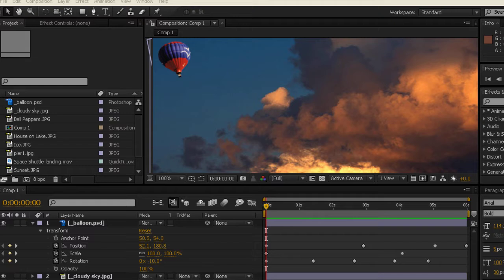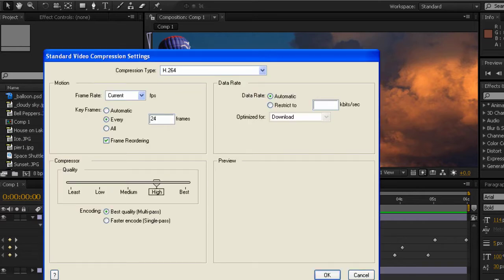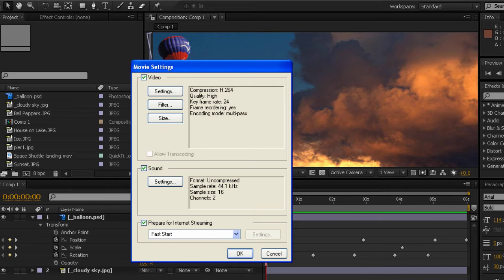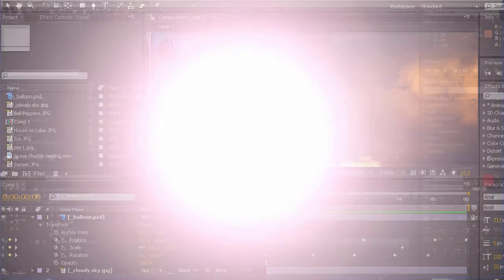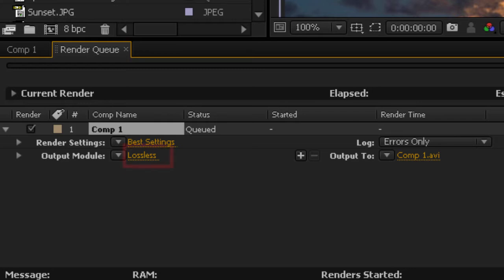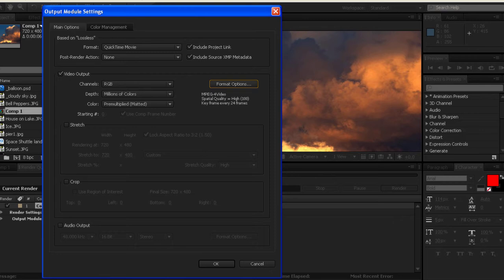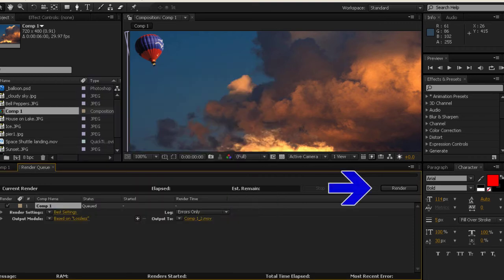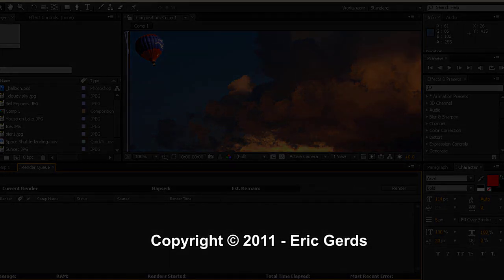Class notes 004 - Export and Render - After Effects Tutorial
After Effects Tutorial - In this example of class notes, we look at the two processes for After Effects to export and render the time-line content into another format